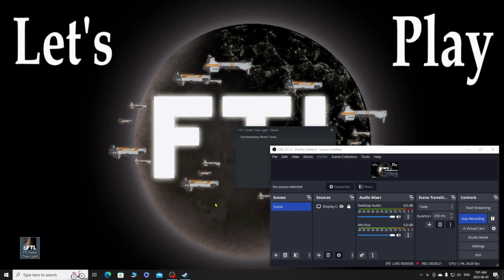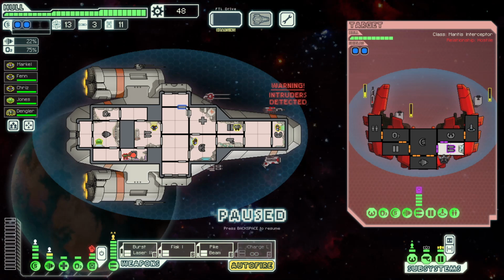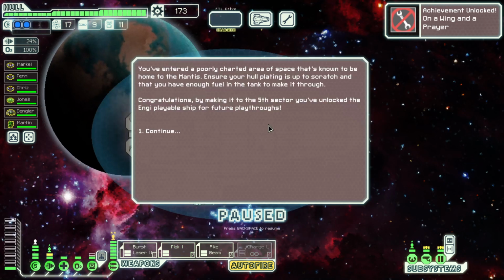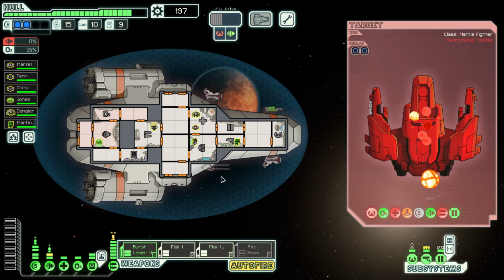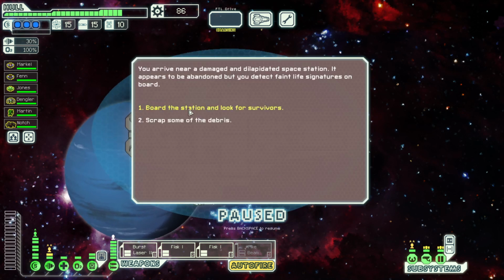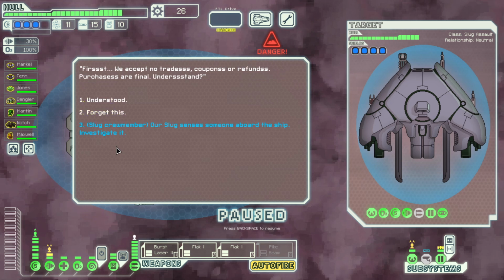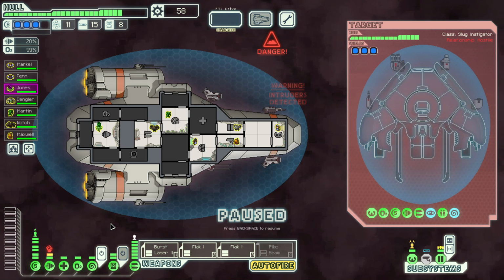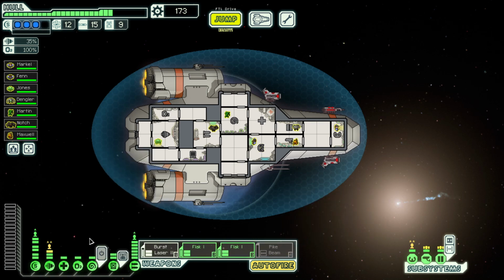Let's Play FTL Advanced Episode 05 Kestral A Part 05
G' Day and Welcome to our Let's Play FTL (Faster than Light) Advanced Edition in Hard Mode.

A little about this Let's Play...
FTL is one of my son's favorite games and he challenged me to learn the game and possibly make a fool of myself in front of the world I guess. He gifted me the game on steam so I get a free game out of the deal  at least.
I have not played the game other than a few hour to make sure sound and recording were working and too learn basic controls. I have read through the WIKI several times so I have some general knowledge of how the game works. In other words this will be a LET'S LEARN rather than a let's play.

Objectives of the Let's play.
   - Unlock all ships
   - complete all achievements
In other word I am going too try to 100 percent the game.

I hope you enjoy and as always HAVE A GOOD ONE!

Tert Dald out!